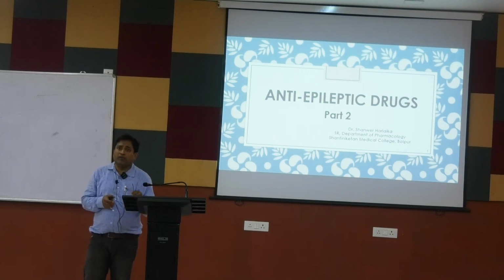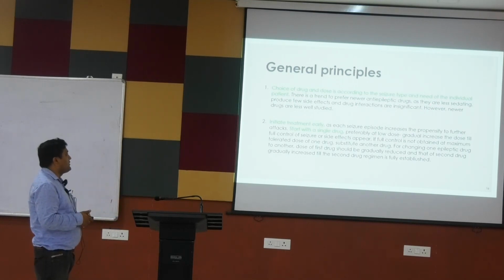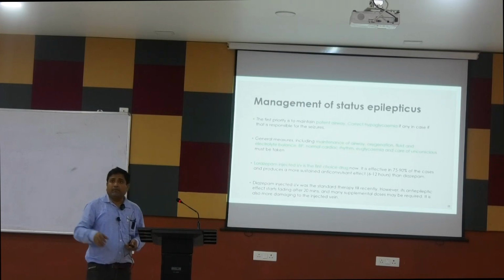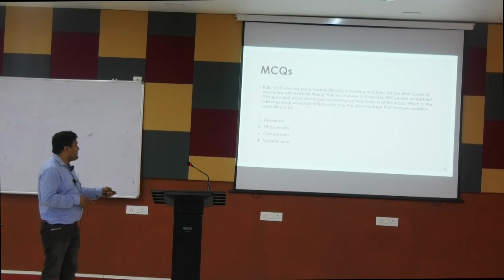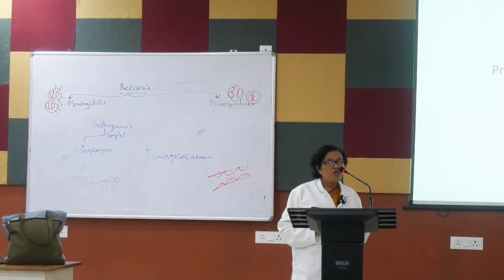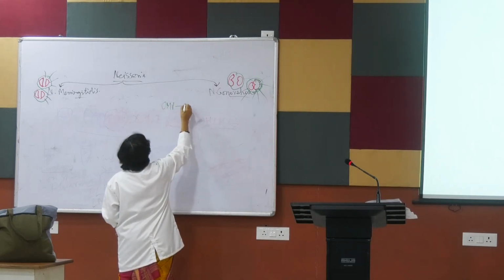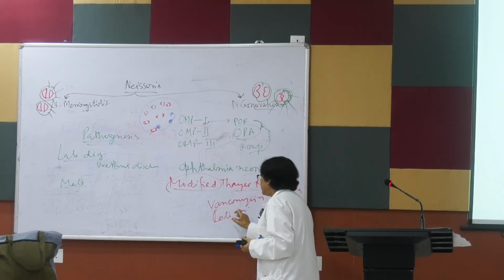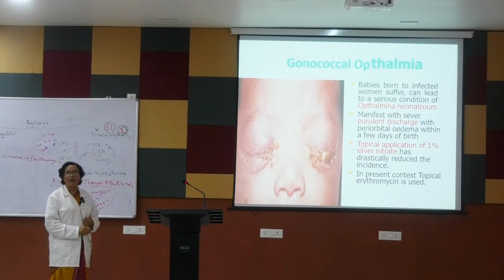Lecture On Medical Microbiology Lecture: Gram-Negative Bacteria | MBBS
This video is a lecture on gram-negative bacteria, which are a group of bacteria that are stained pink by Gram's stain. The lecture covers a variety of topics, including the different types of gram-negative bacteria, the diseases they cause, and the antibiotics used to treat these infections.

The lecture is presented by a professor from Santiniketan Medical College. The professor provides a clear and concise explanation of the different types of gram-negative bacteria, as well as the diseases they cause. The lecture is also accompanied by visual aids, such as diagrams and images, to help students understand the material.

This video is a valuable resource for students who are studying microbiology. It can also be helpful for healthcare professionals who need to learn more about gram-negative bacteria and the diseases they cause.

Here are some of the key topics covered in the lecture:

The different types of gram-negative bacteria, such as Escherichia coli, Klebsiella pneumoniae, and Pseudomonas aeruginosa
The diseases caused by gram-negative bacteria, such as pneumonia, urinary tract infections, and sepsis
The antibiotics used to treat gram-negative infections, such as cephalosporins, carbapenems, and aminoglycosides
The importance of antibiotic resistance and the need for new antibiotics to treat gram-negative infections